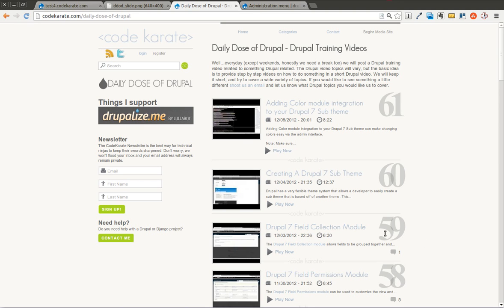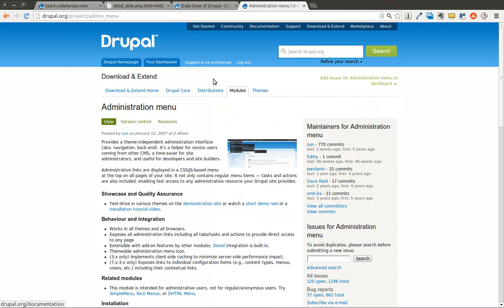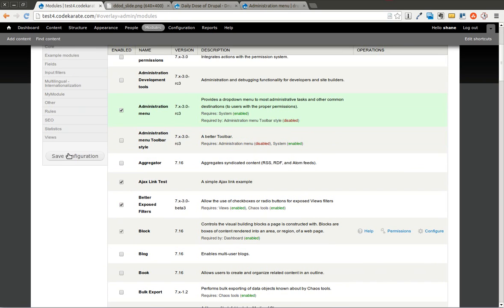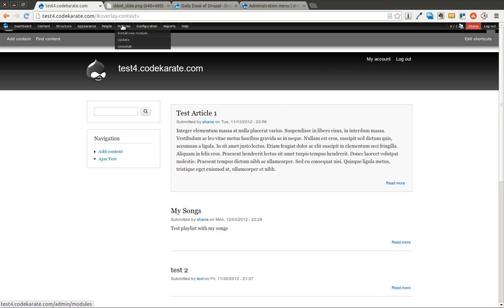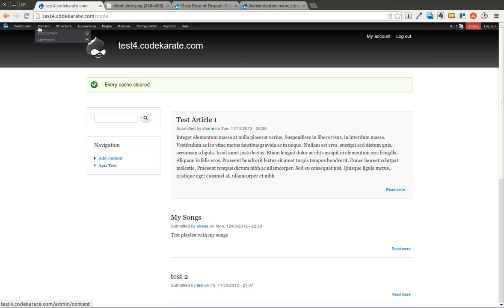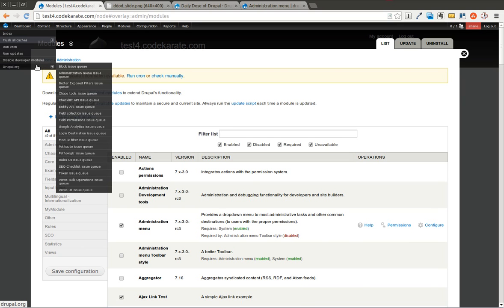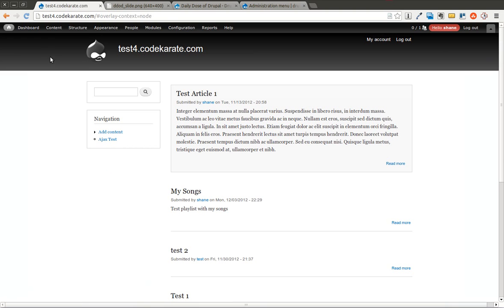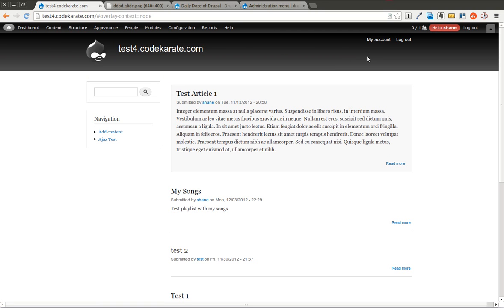Drupal 7 Administration Menu Module - Daily Dose of Drupal episode 62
The Drupal 7 Administration menu makes administering your website easier by providing helpful drop-down menus for handling your everyday Drupal administration tasks.

In this episode you will learn:

- How to install and use the Drupal 7 Admin menu module
- How to turn off or disable the core Drupal 7 Admin toolbar
- How to make the Drupal 7 Admin menu look like the Drupal 7 core toolbar
- How to easy clear the cache, run updates, run cron, or view the issue queue for Drupal modules from within the Drupal 7 administration menu